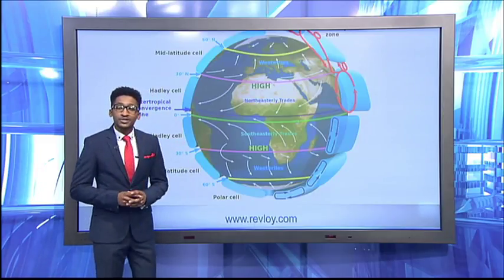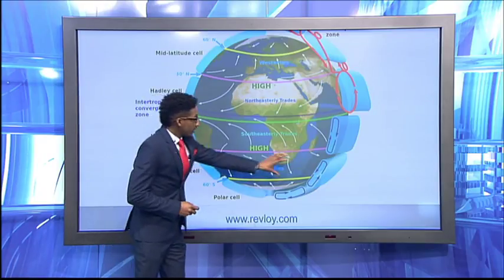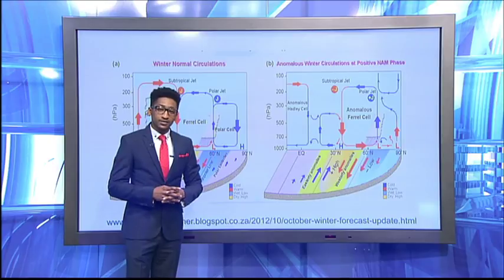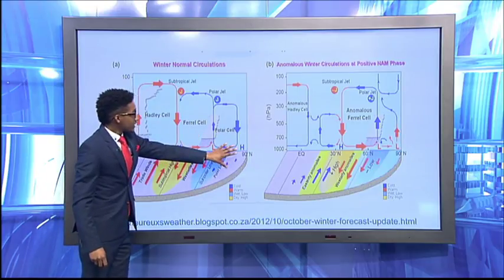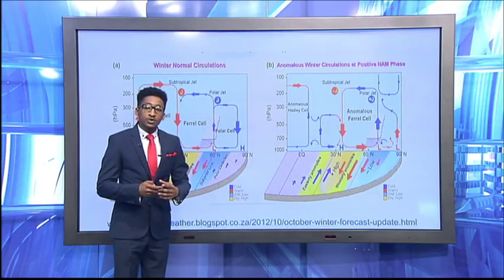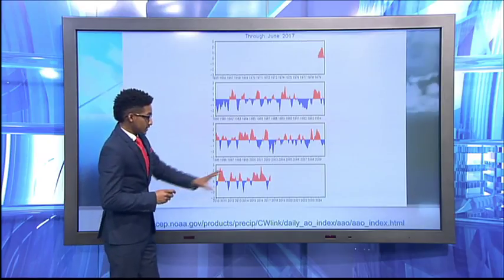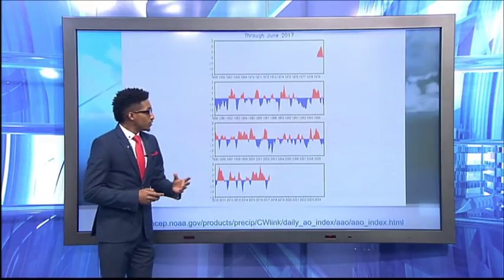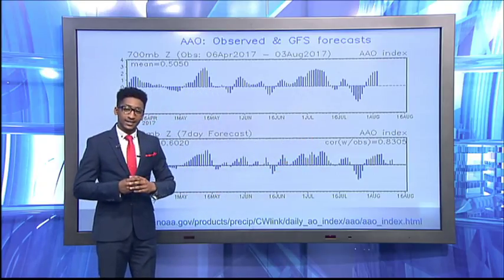Weather or Not: Where is the Winter?